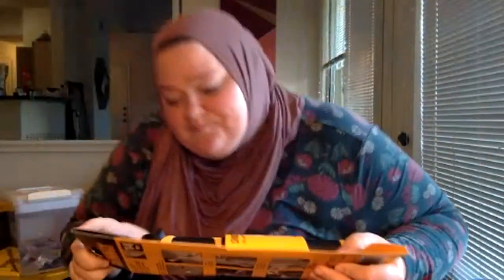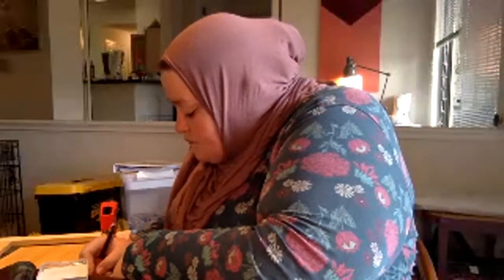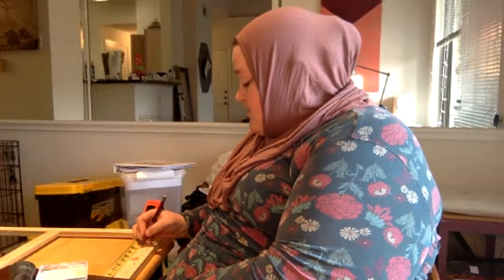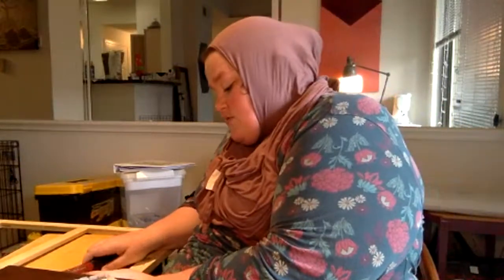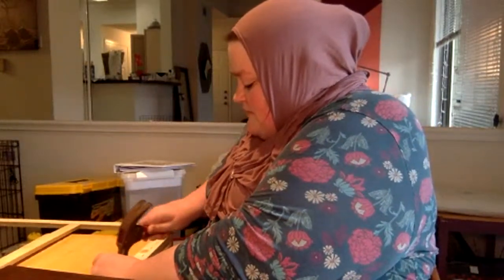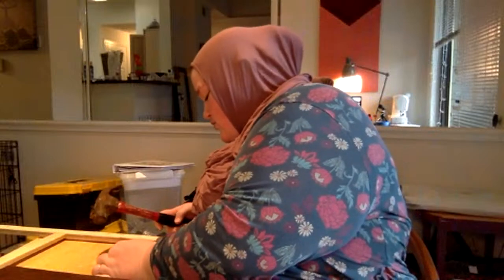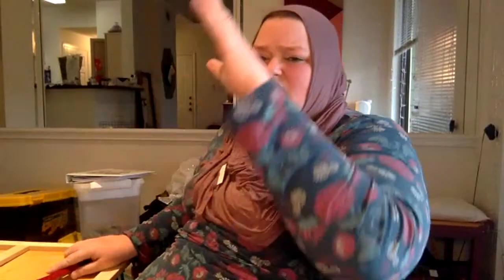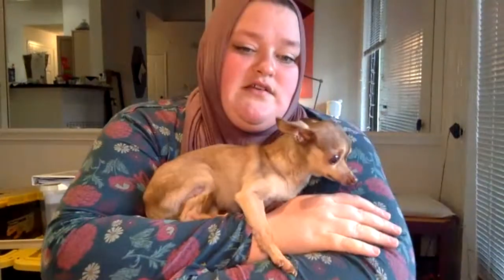Nye Live - Building a Loom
Join me every Monday for the Happy People Podcast!

You can find it on my website, iTunes, and Google Play!